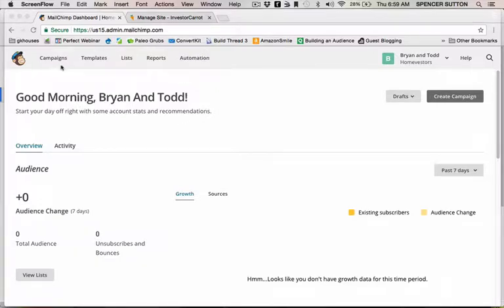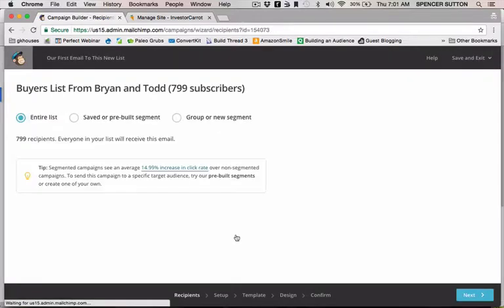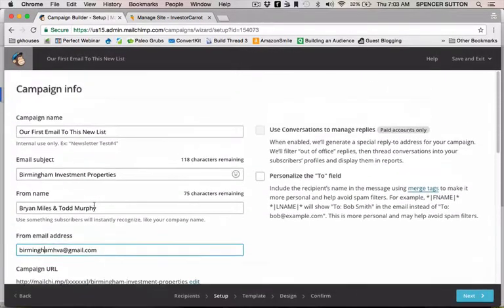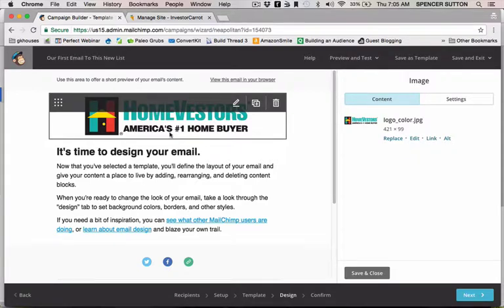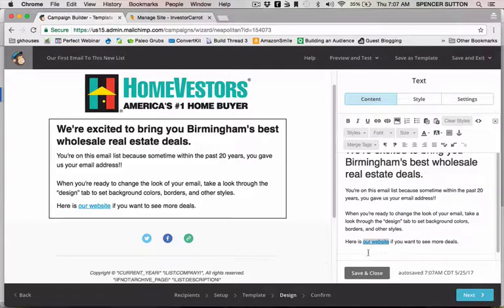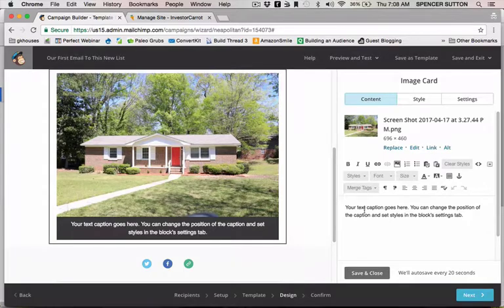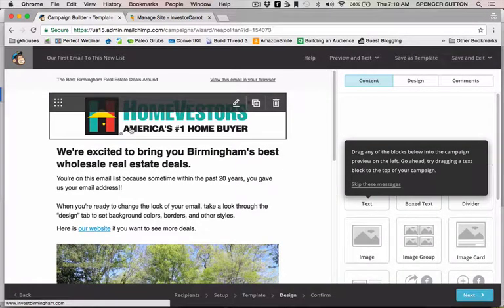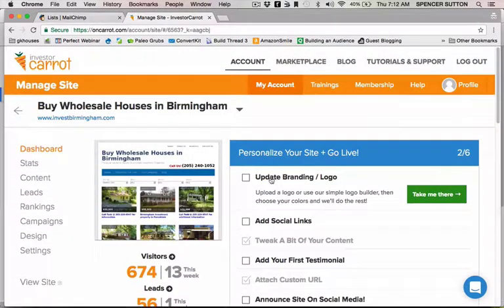how to use mailchimp